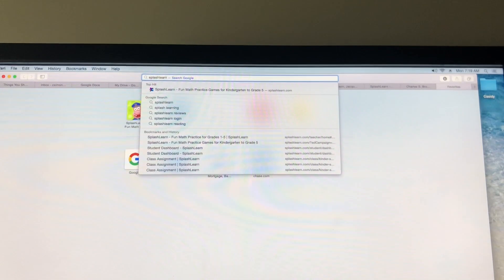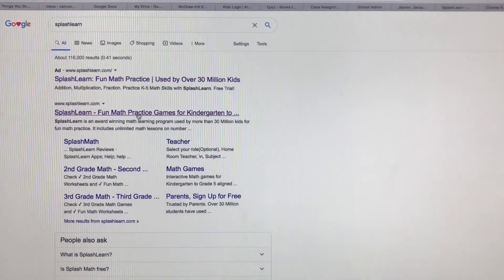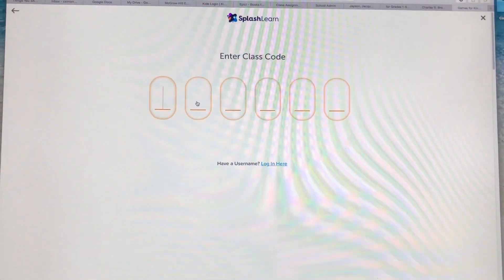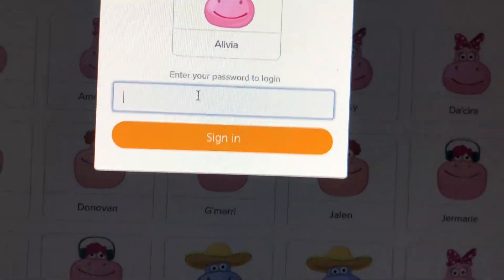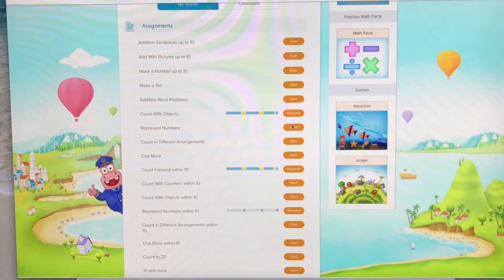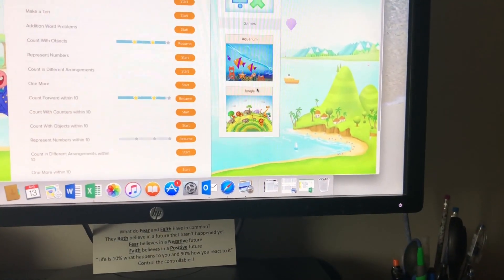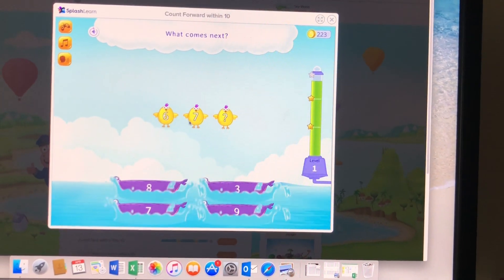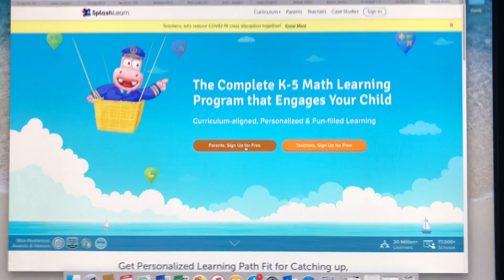SPLASH LEARN tutorial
Follow along with this video to understand how to access our math platform!